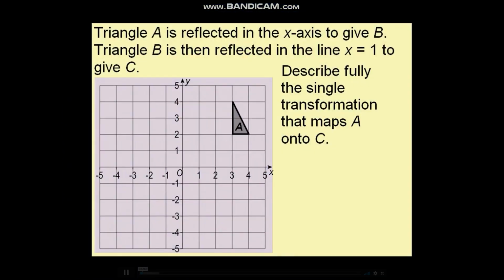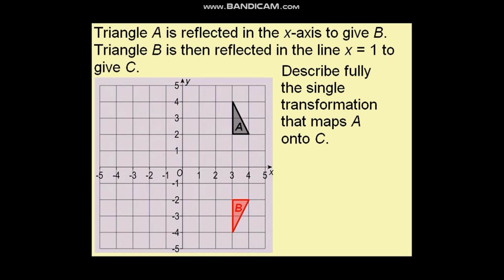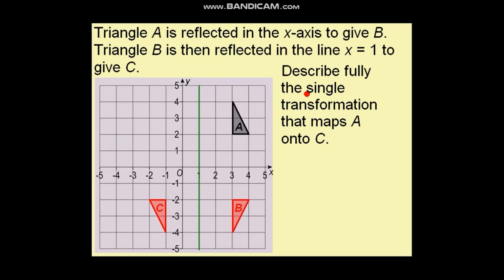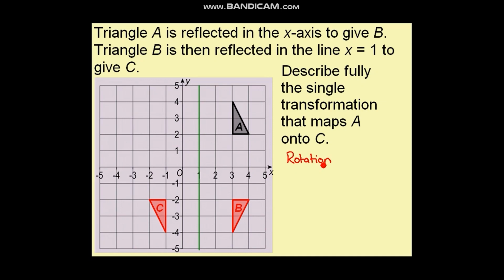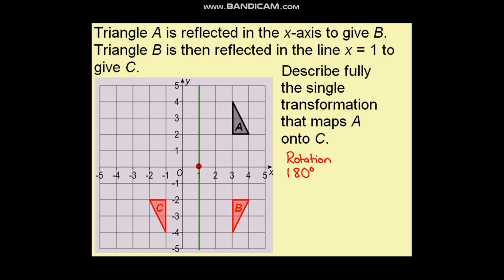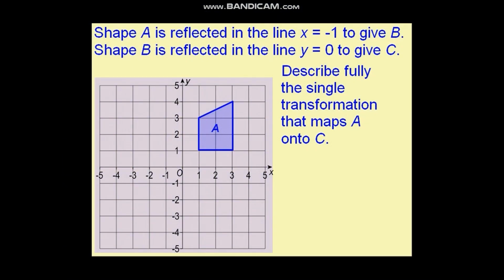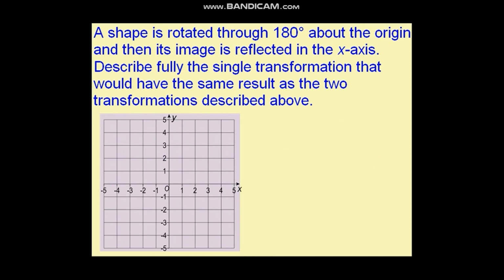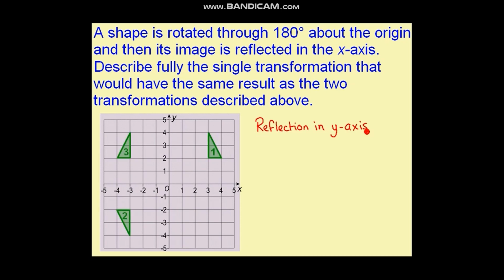Grade 6 - Combinations of transformations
This video is a partial advertisement or Bandicam and Bandicut.